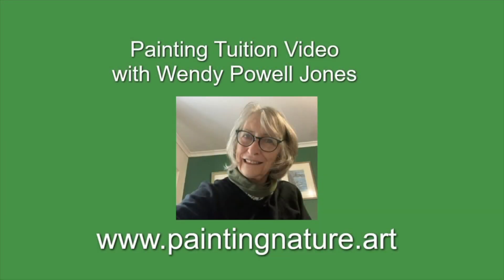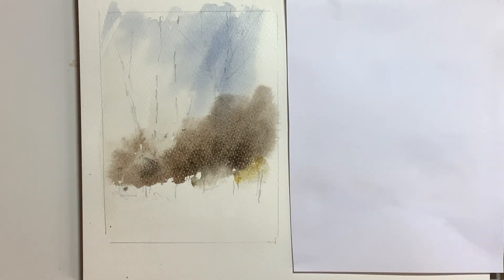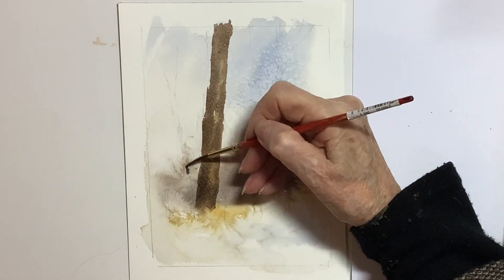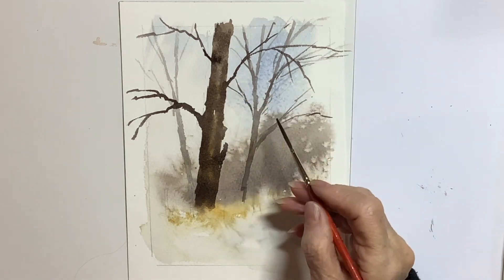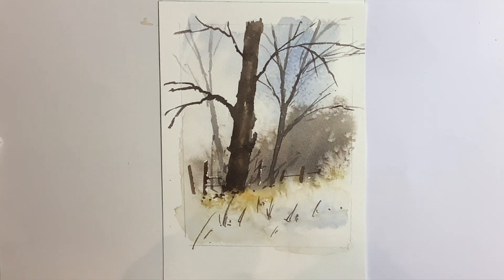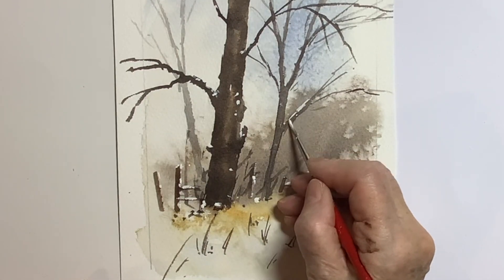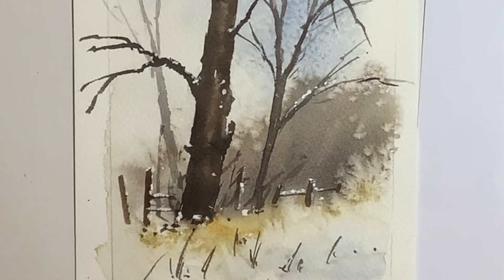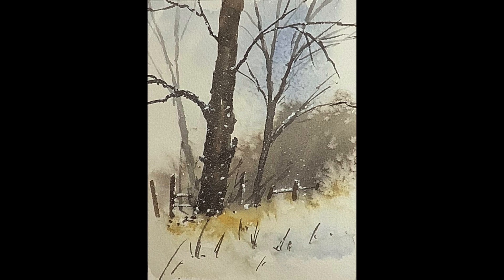Watercolour trees in snow : easy tutorial using salt effects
Wendy  demonstrates how to paint a simple scene in watercolour showing trees in snow. She experiments with salt effects in watercolour  and talks about colour mixing. It is a turorial suited to beginners in watercolour painting and is fully narrated.

BRUSHES
Jackson's : Studio Synthetic Watercolour Brush : Rigger : Size 3
Rigger brush Cotman series 333. all sizes available
Pro Arte Sablene brush set
Jackson's watercolour brush quill

PAPER
Bockingford block 9 x 12 inches

Cotman turquoise
Sap green Cotman watercolour
Cotman indigo watercolour
Hookers green dark Cotman watercolour
Dioxazine violet Cotman watercolour
Mauve Cotman watercolour
Permanent rose Cotman watercolour
Cotman watercolour Intense Pthalo blue

Pebeo Drawing gum/masking fluid for watercolour
Dr. Ph. Martin's Pen White
Winsor and Newton designer gouache paint set

Aperture cards Papermania small
Aperture cards Stitchtastic
Aperture cards Dovecraft 6x6 inches

MISCELLANEOUS
Mask away. masking fluid remover block
Derwent art eraser...soft rubber good for watercolour paper